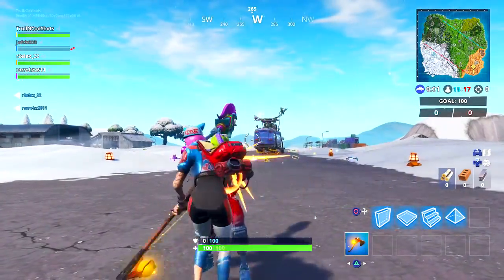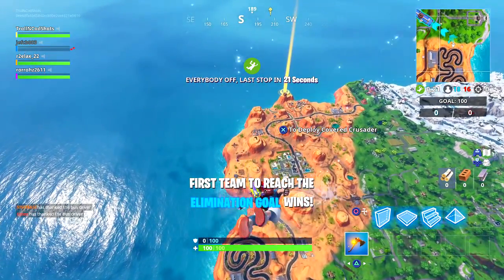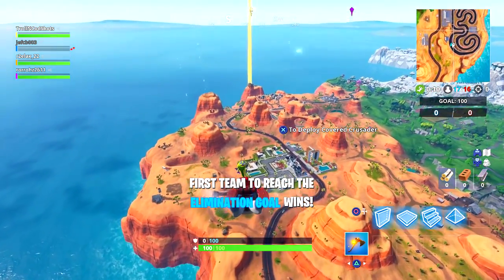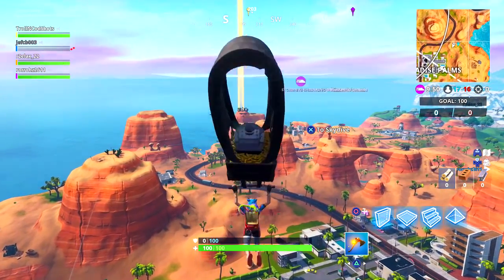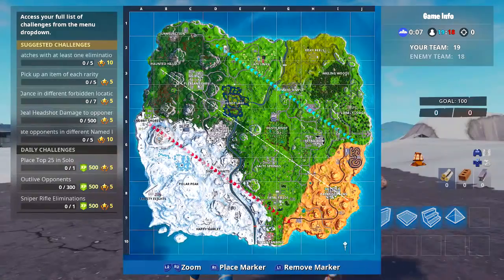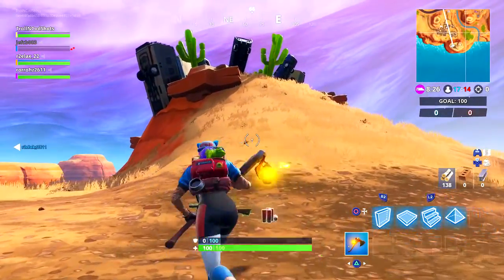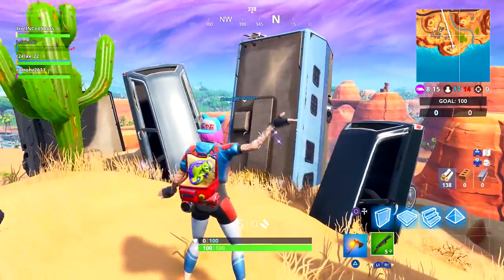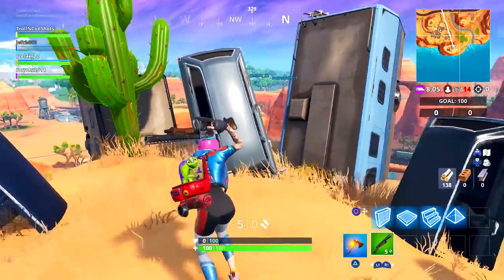Fortnite 'Dance on top of a crown of RVs' LOCATION (Season 7 Week 1 Challenges Fortnite)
Dance on top of a crown of RV's in Fortnite, location for dancing on a crown of RVs (Season 7 Week 1 Challenges Location Guide)

In this video, we'll be showing you where you can find the first location for the 'Dance on top of' set of challenges, where there is a total of 3. This first location is found right near the bottom of the map in paradise palms. You can do any emote to successfully achieve the "Dance on top of a crown of RV's" Challenge.